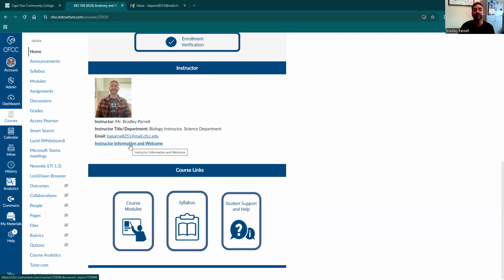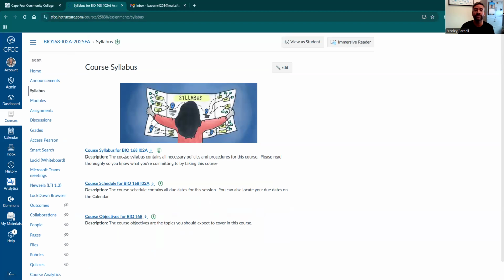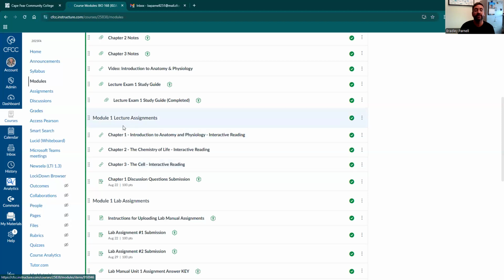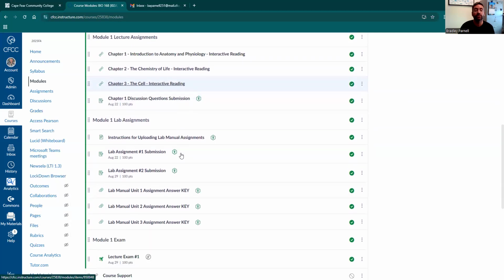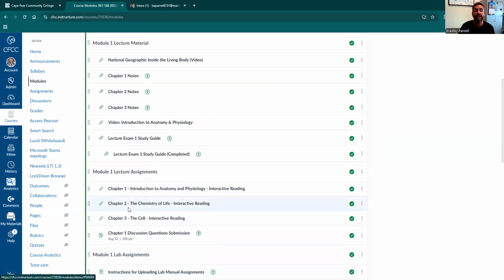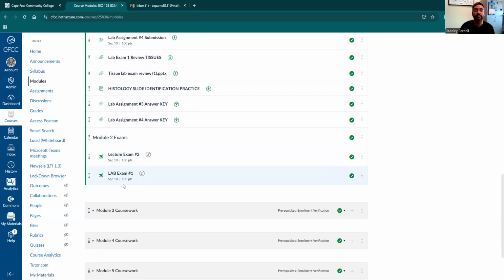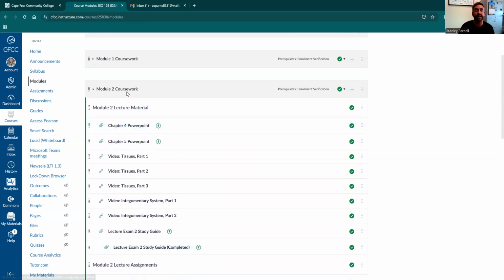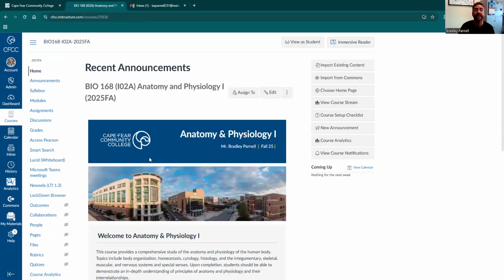BIO 168 Welcome Video